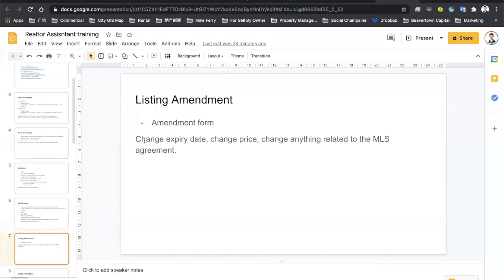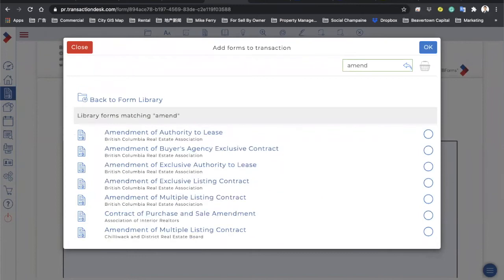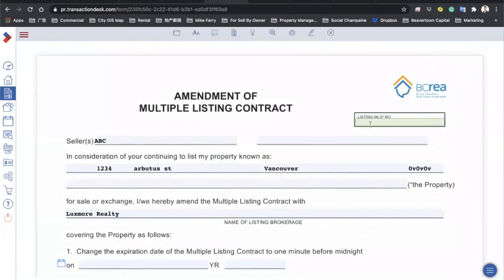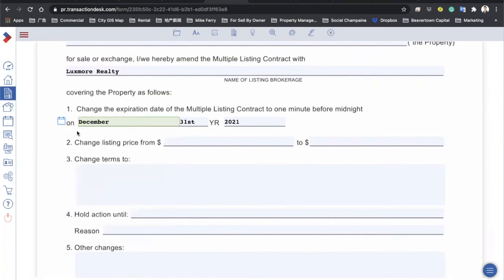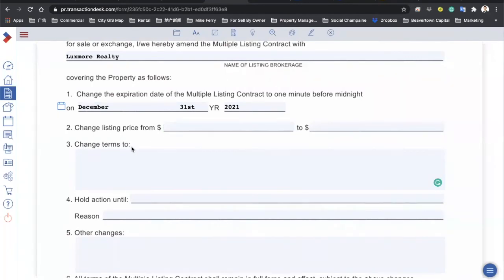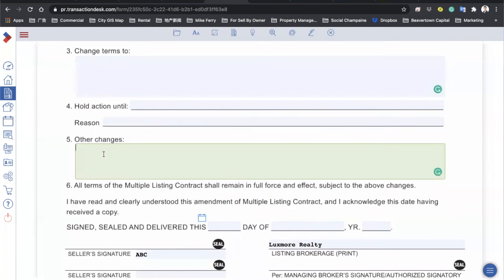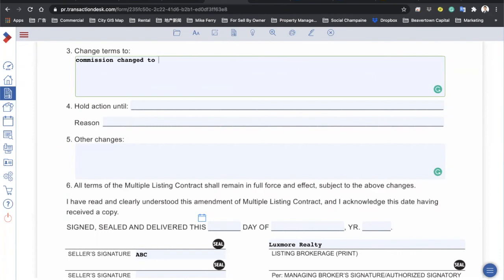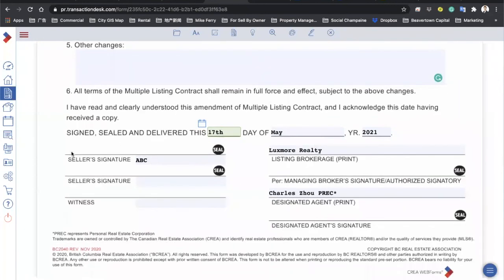#65 How to fill listing amendment form | Charles Zhou